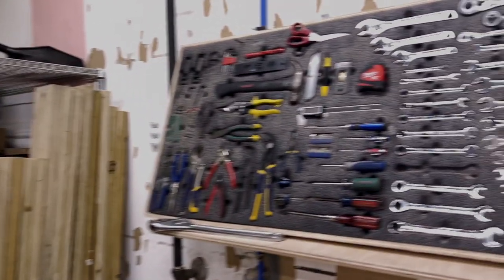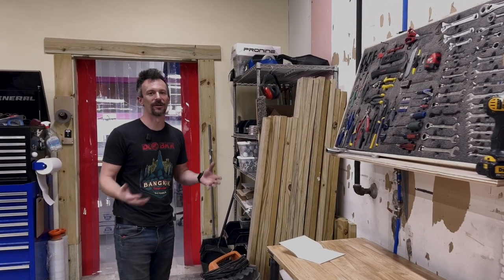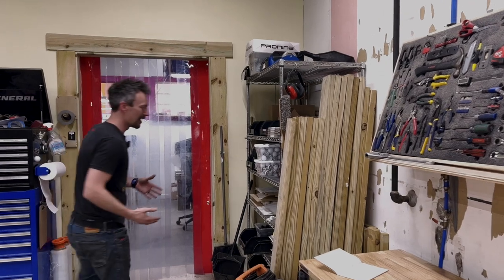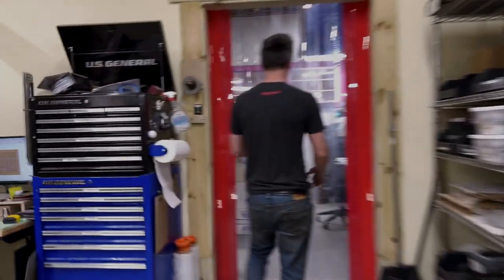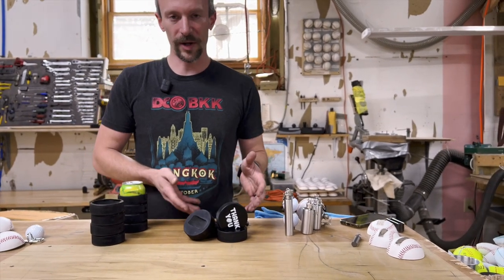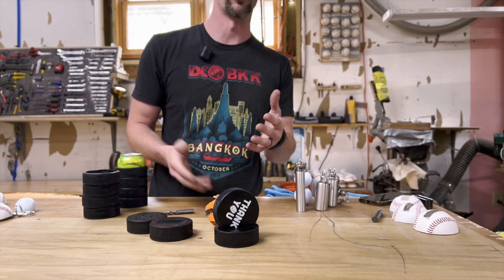Where Golf Balls and Baseballs Go to Become Bottle Openers….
We hope you like your company intro video. Stick around for more videos on Product Development, Lean Manufacturing, Selling in eCommerce, and more!

Etsy Shop
Amazon Shop